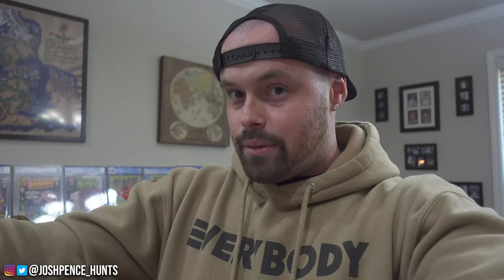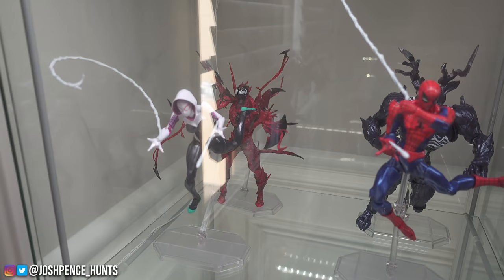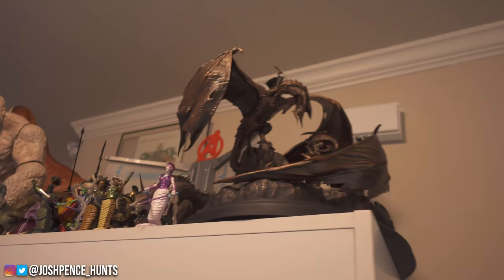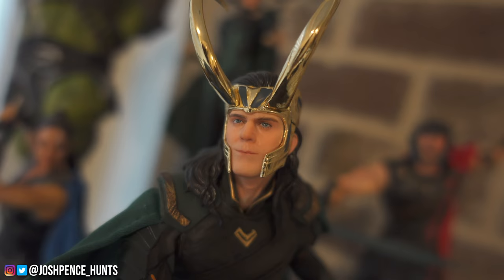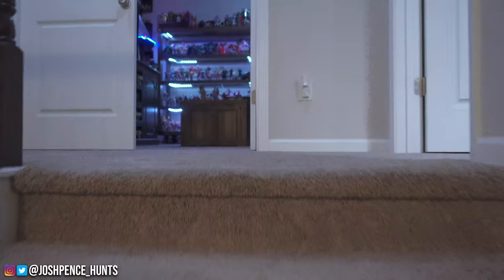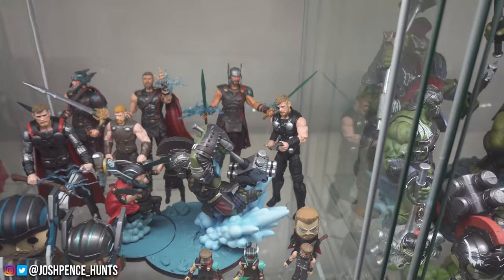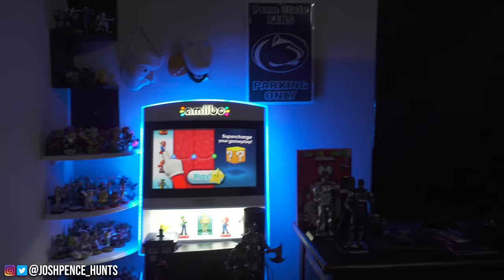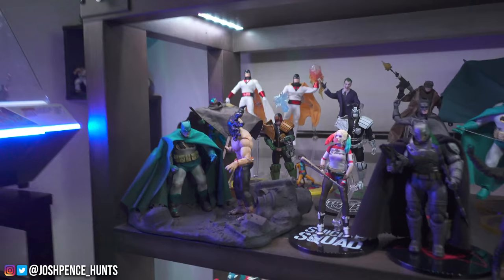THE BIGGEST TOY COLLECTION! - 100+ HOT TOYS, 500+ MARVEL LEGENDS, 100s OF FUNKO POPS! *MUST SEE*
Big shout out to Big Dub for letting me film this! This collection is full of Hot Toys, Marvel Legends new and old, Funko Pops, Star Wars black series, Walking dead, graded comic books and tons more!

You can send mail to me at:
Josh Pence